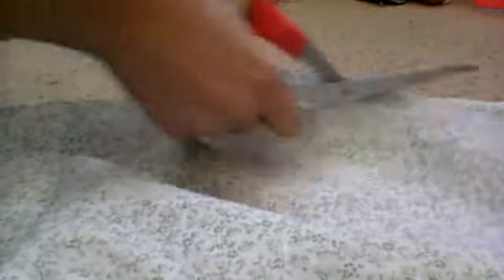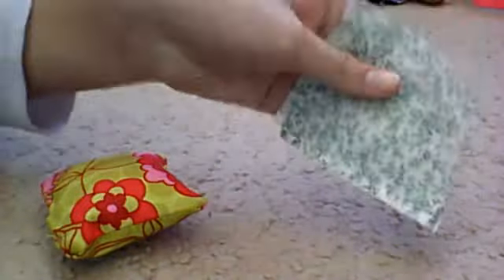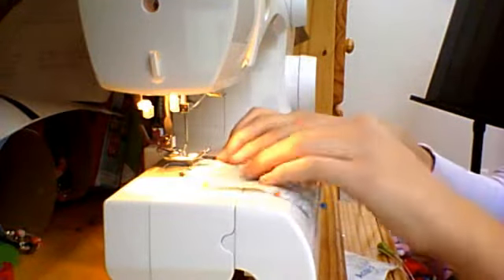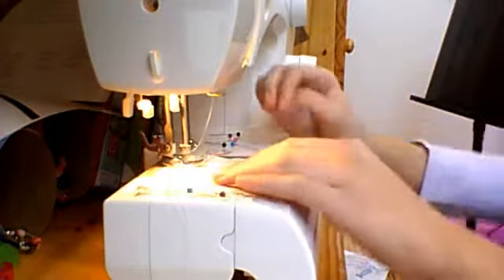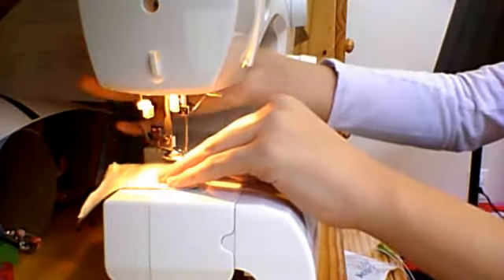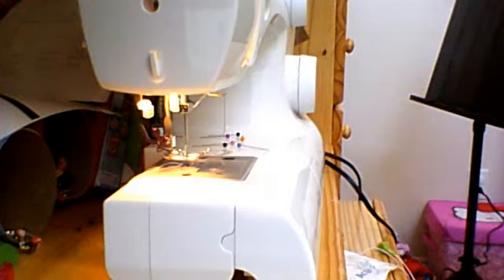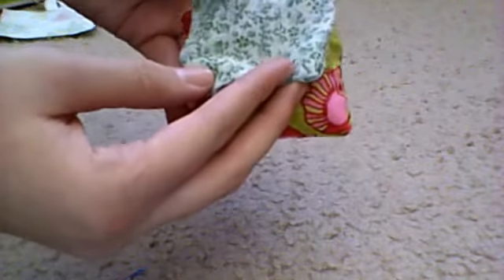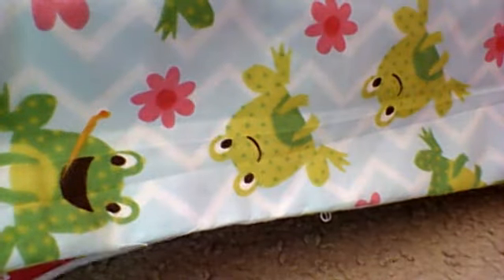How to make a doll bedding set part 4